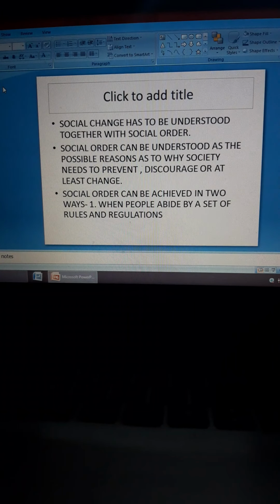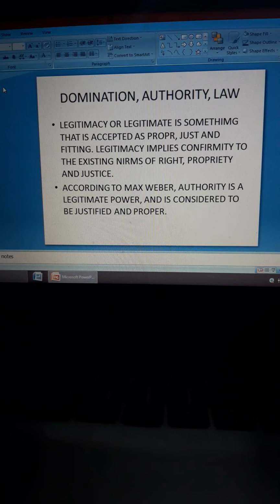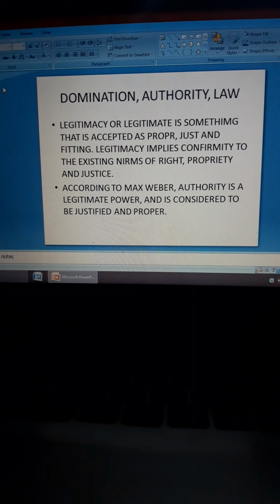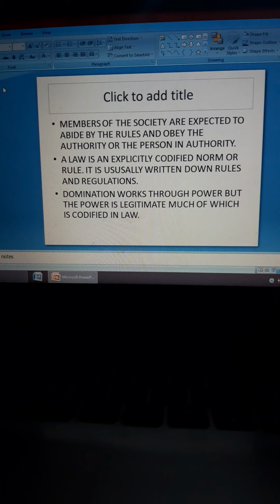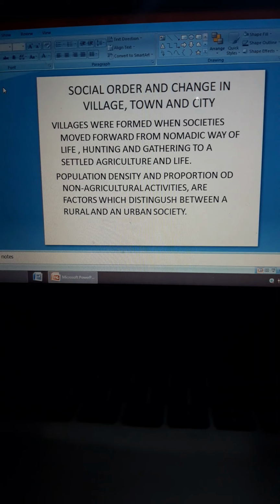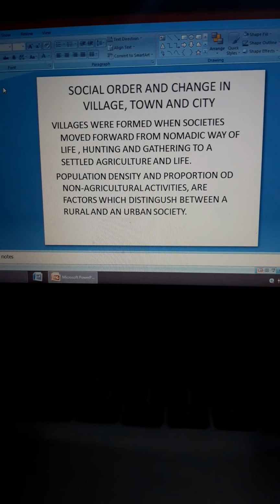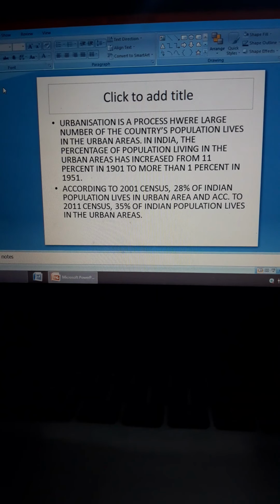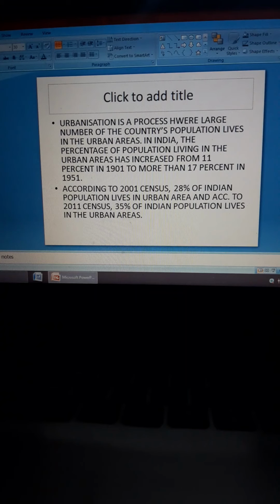NCERT SOCIOLOGY XI VIDEO III